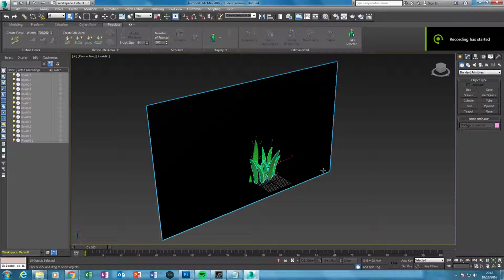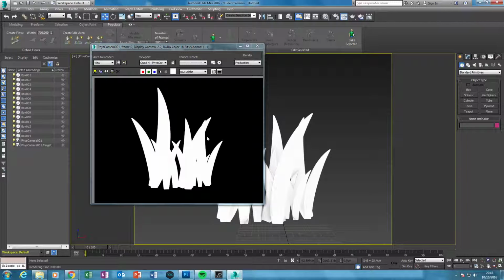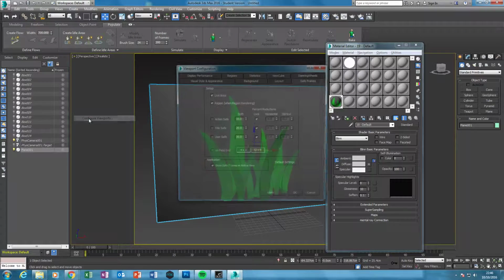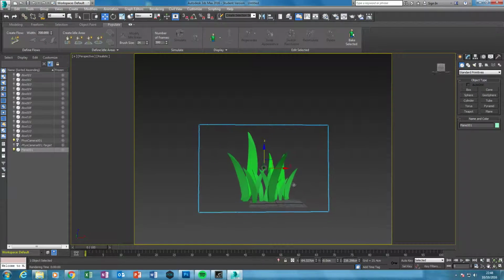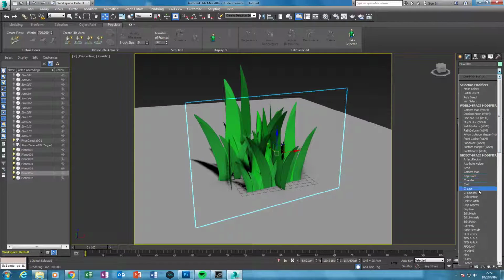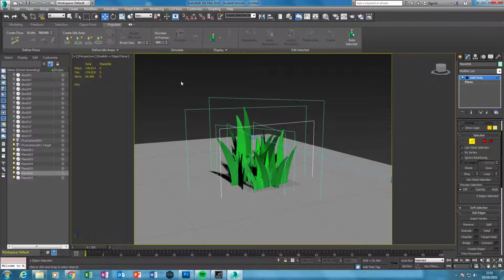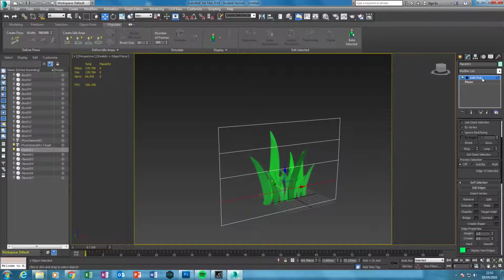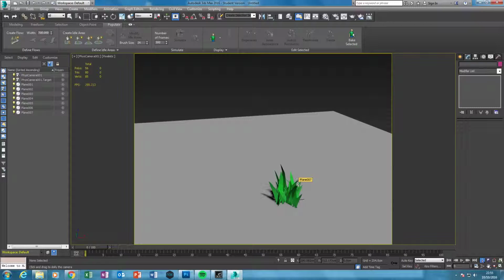Grass Texture and modelling part 2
This helps with game grass clumps that can be altered and added into game engines and showreel for faster rendering times (part 2)